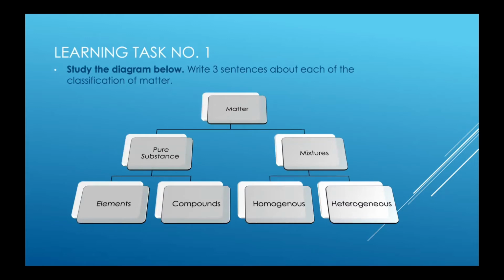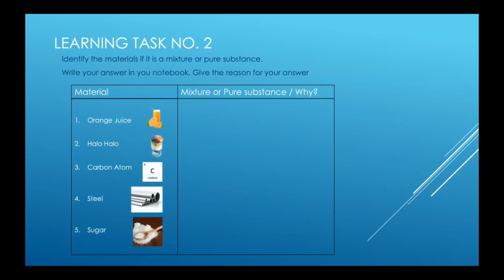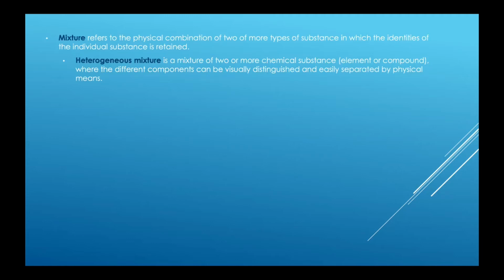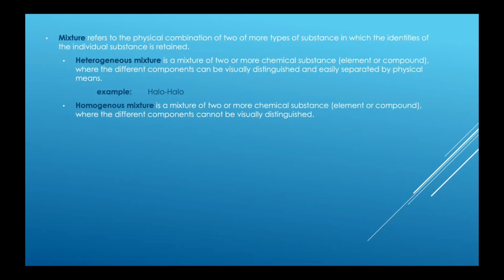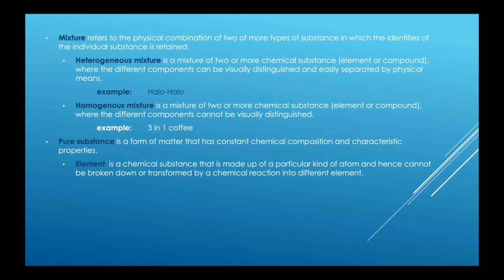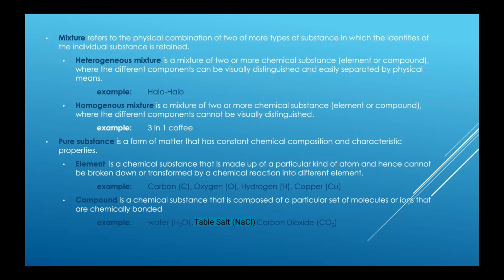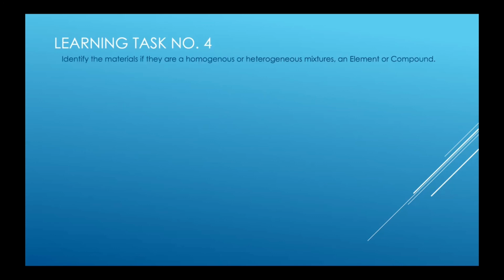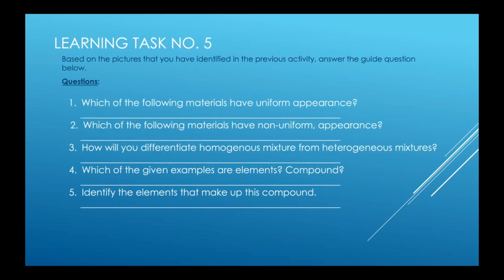Science Grade 7 Substance and Mixture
Substance and mixture
Quarter 1 Week 3 of the Calabarzon module